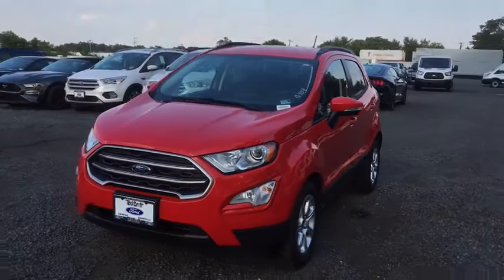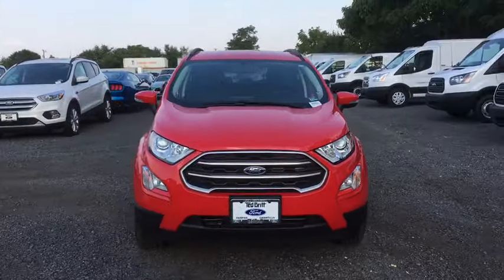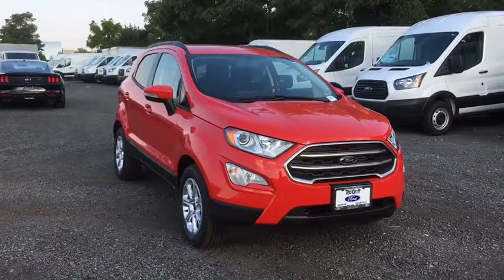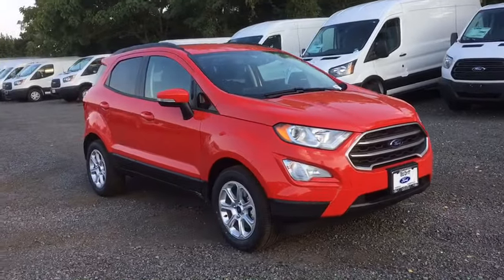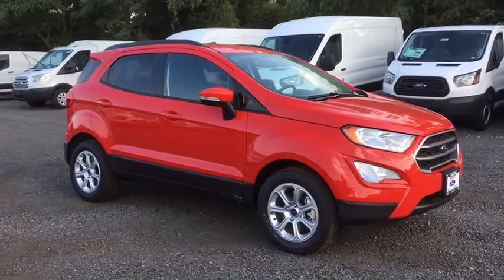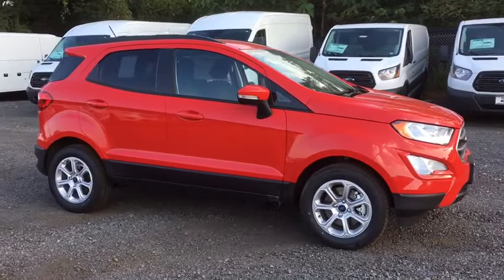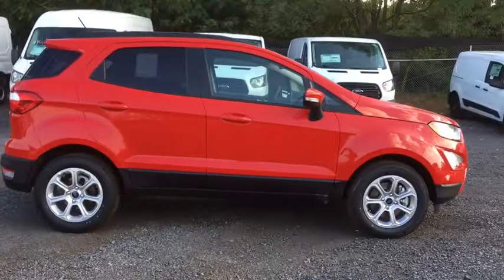2019 Ford Ecosport Chantilly, Leesburg, Sterling, Manassas, Warrenton, VA 91205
New 2019 Ford Ecosport available in Chantilly, Virginia at Ted Britt Ford Lincoln. Servicing the Leesburg, Sterling, Manassas, Warrenton, VA area.